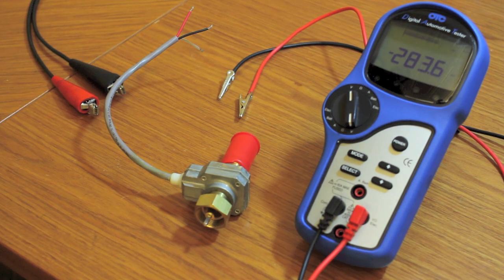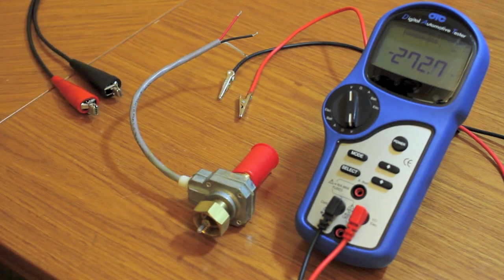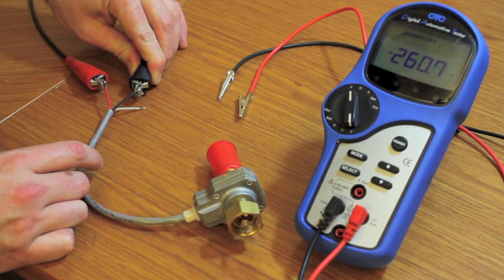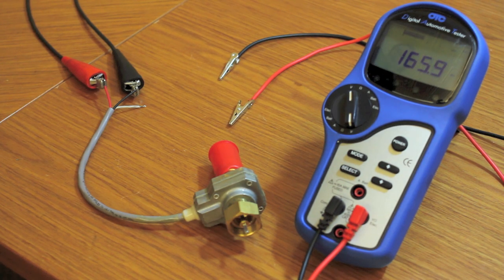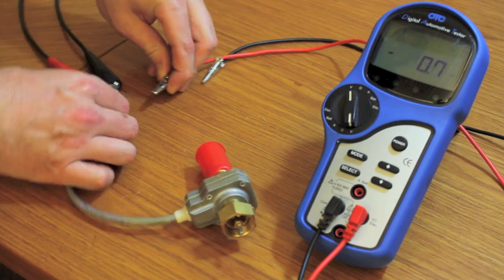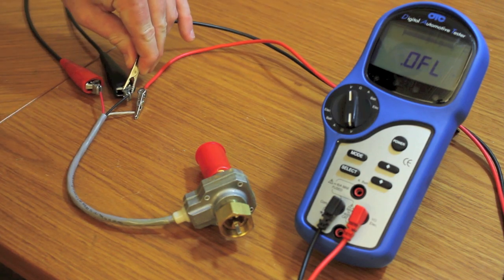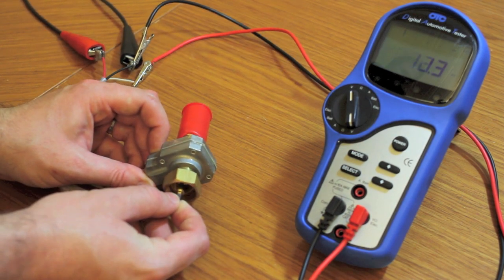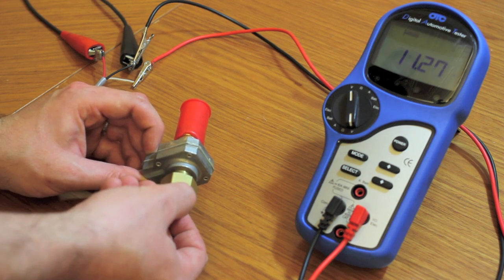How To Test A 3 Wire Speed Sender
Looking to test your 3 wire, hall effect style speed sender? Look no further. Here is a simple guide to testing the output of your sender using a standard multimeter.